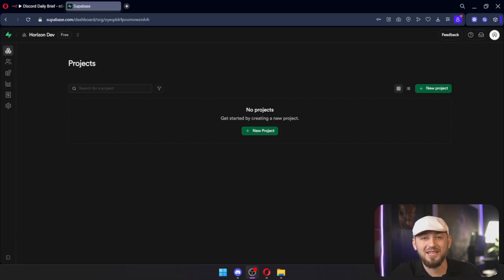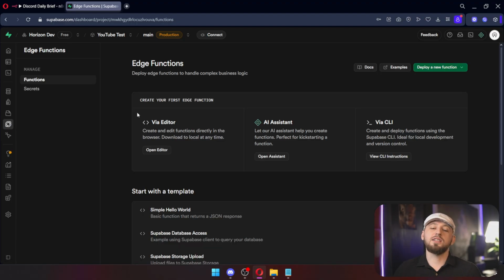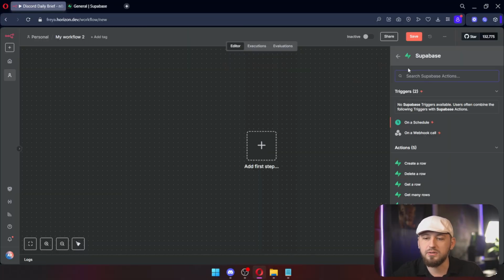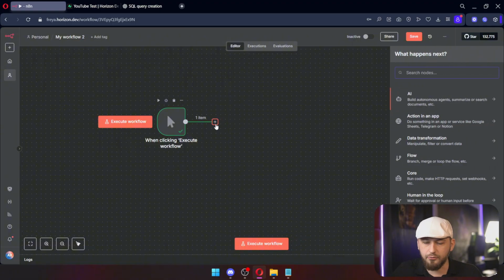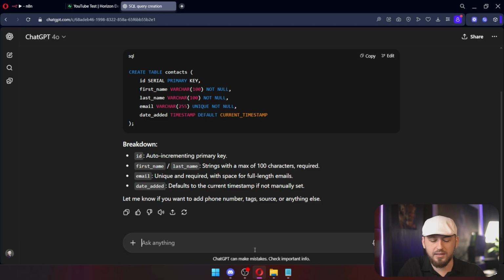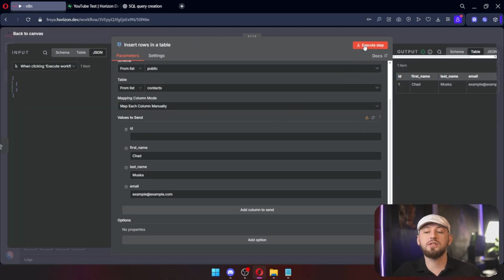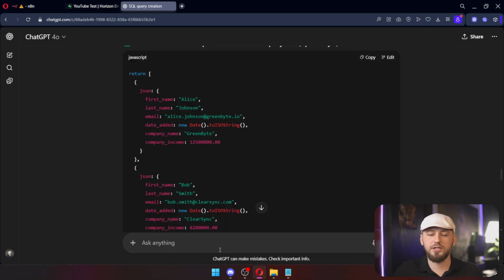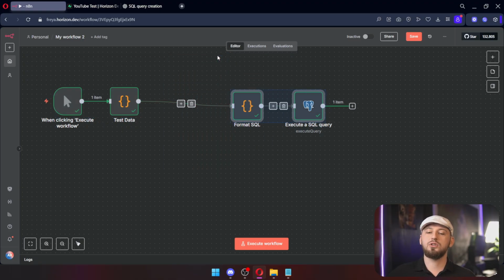Master Supabase + n8n Automation: Ditch Airtable & Google Sheets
In this video, I’ll walk you through a complete n8n Supabase masterclass. Perfect for anyone looking for a Supabase tutorial, an n8n tutorial, or a more powerful alternative to Airtable and Google Sheets. You’ll learn how to use Supabase with n8n step by step: setting up your Supabase Postgres database, and connecting everything using the Postgres node (better than the Supabase node). I’ll show you how to run CRUD operations, use Upserts, build relational data structures, and create a clean Supabase n8n integration. By the end, you’ll know exactly how to replace manual workflows with real backend power using Supabase n8n automation — without writing a single line of code.

⏰ Timestamps:
0:00 - Master Supabase + n8n Automation: Ditch Airtable & Google Sheets
0:24 - Overview of the Process
0:54 - How to Set Up a New Supabase Project and Navigate the Dashboard
05:13 - Postgres Node VS Supabase Node
07:28 - How to Connect Supabase to n8n Using the Postgres Node
08:15 - How to Create Tables in Supabase
09:17 - How to Insert, Update, and Delete Records with n8n
13:07 - How to Use Upsert and Relational Table
18:18 - How to Export Joined Data with SQL Queries
19:42 - How to Bulk Insert Data into Supabase (Loop vs One SQL Query)